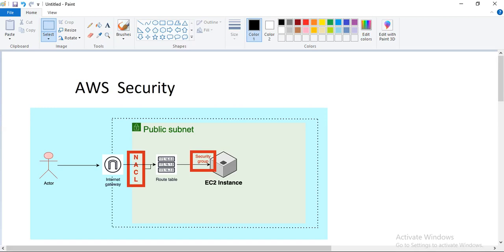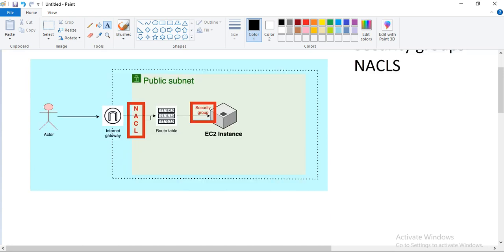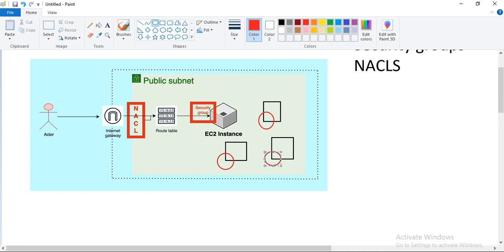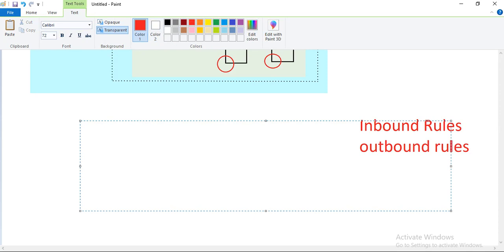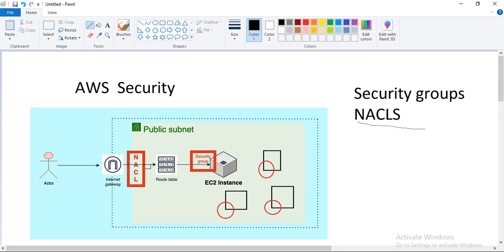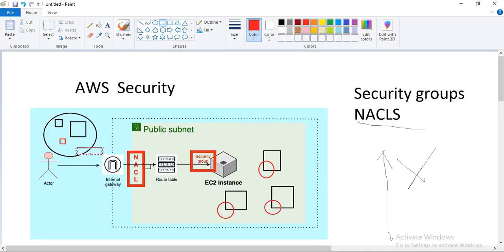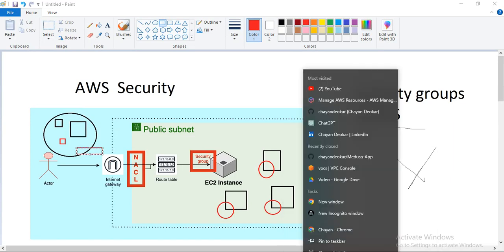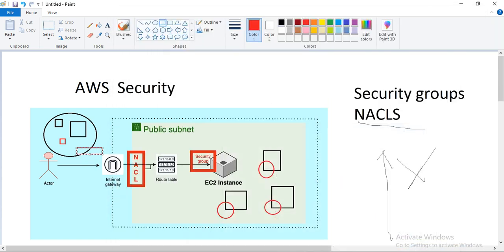Mastering AWS Security: Security Groups & Network ACLs | Best Practices | Aws Tutorial | SG | NACLs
In this comprehensive AWS tutorial, delve into the essentials of AWS security with a focus on Security Groups and Network ACLs. Learn the best practices for implementing robust security measures in your AWS environment. From setting up security groups to configuring network ACLs, this tutorial provides step-by-step guidance to enhance your AWS security posture. Gain valuable insights into AWS security principles and practical tips to safeguard your cloud infrastructure effectively."